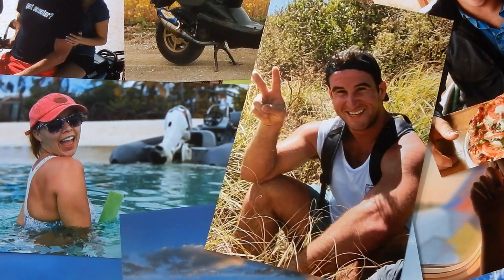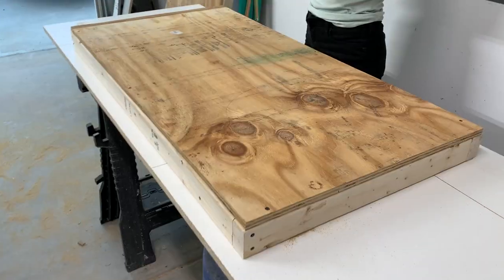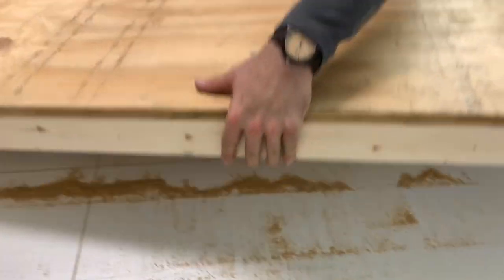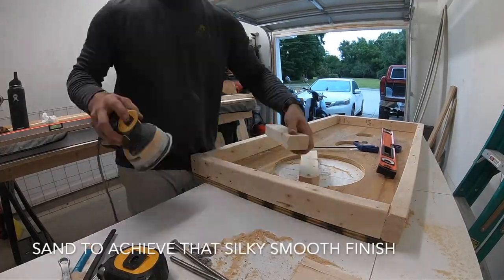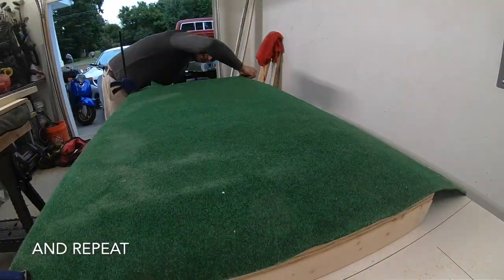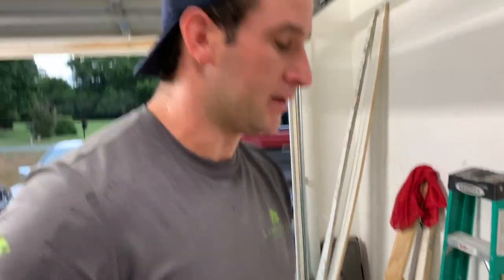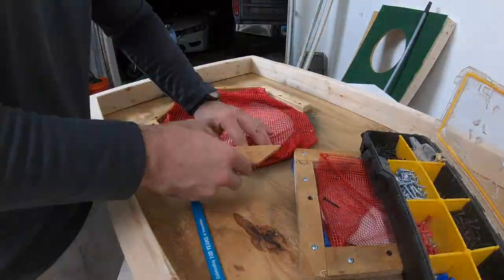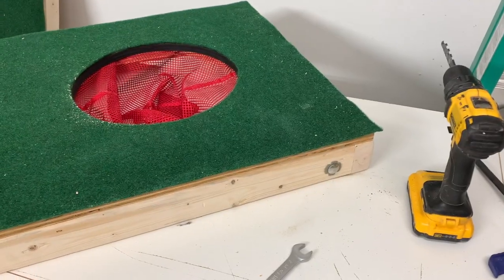HOW TO: Build Cornhole Boards for GOLF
A semi-instructional video explaining and demonstrating the process of building a chipping cornhole set.